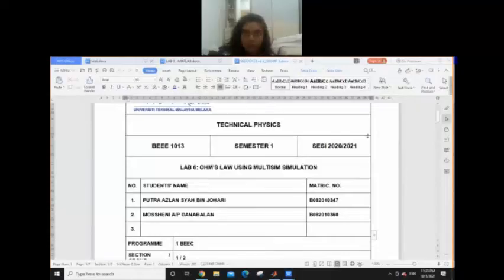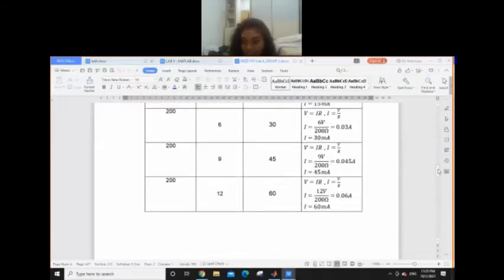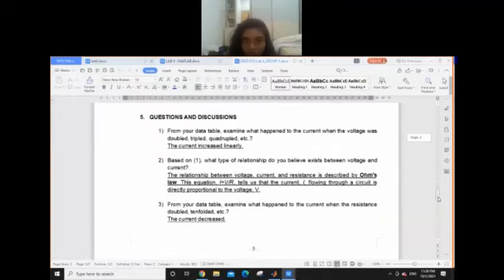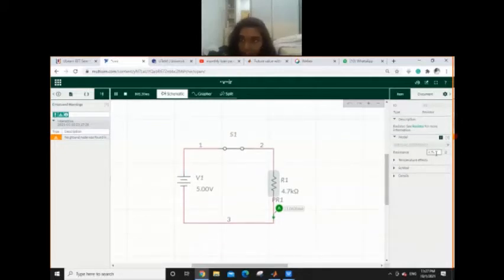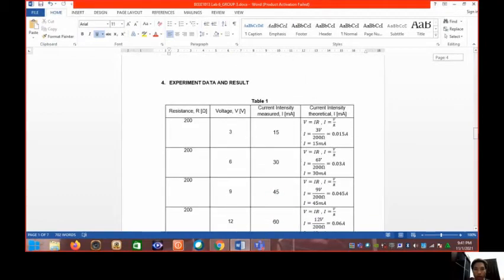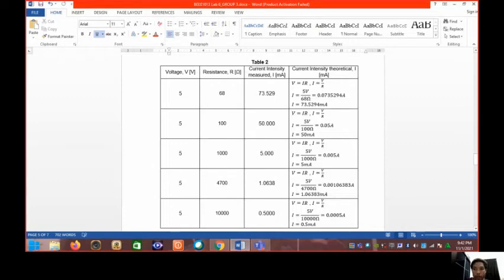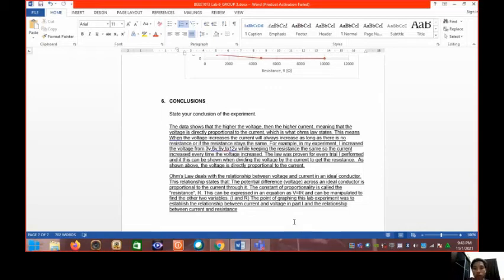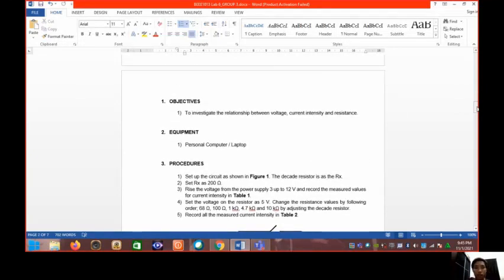TECHNICAL PHYSICS LAB 6: OHM’S LAW USING MULTISIM SIMULATION (GROUP 3)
Presenter :
-MOSSHENI A/P DANABALAN
-PUTRA AZLAN SYAH BIN JOHARI

Objective :
To investigate the relationship between voltage, current intensity and resistance